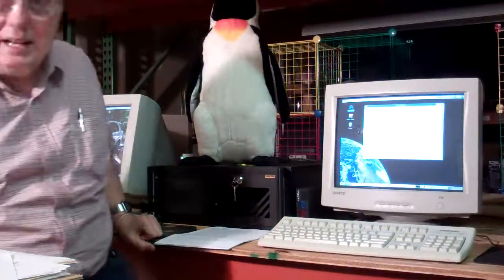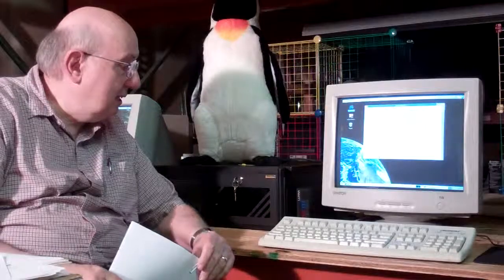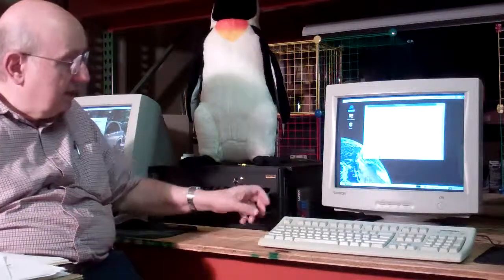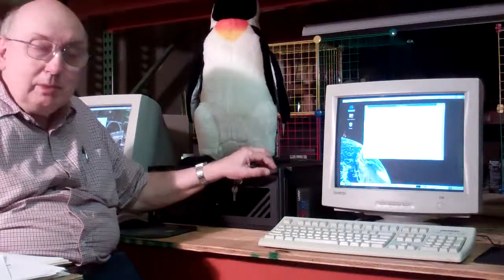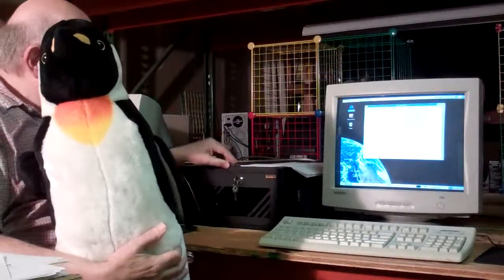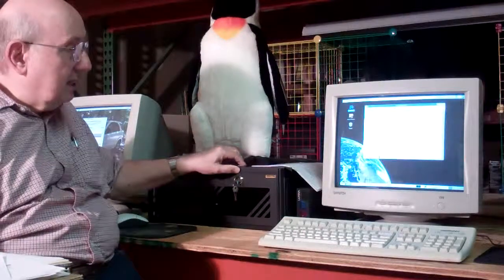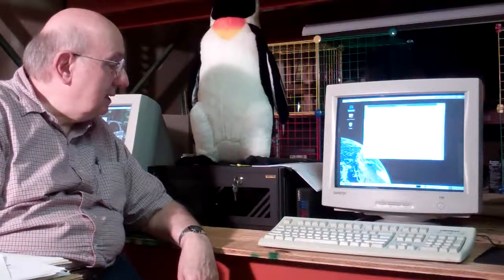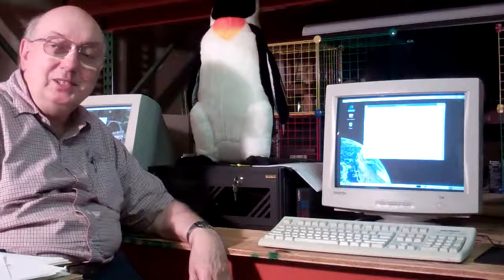one of my main webservers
the home of and other sites